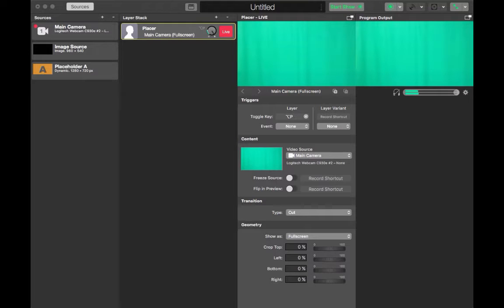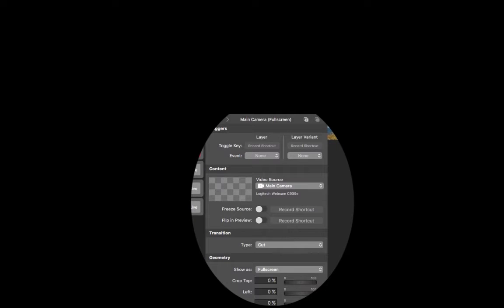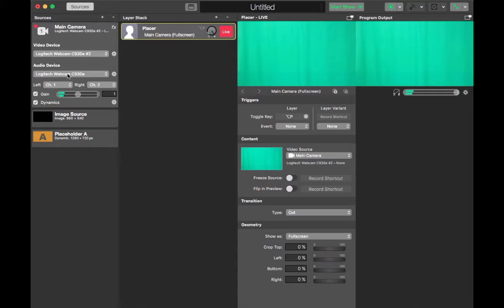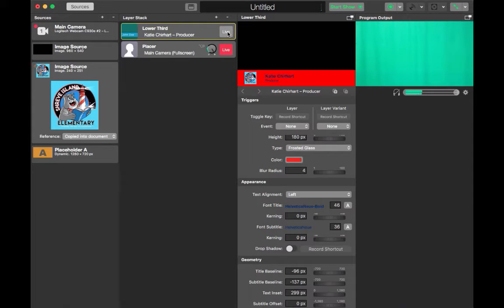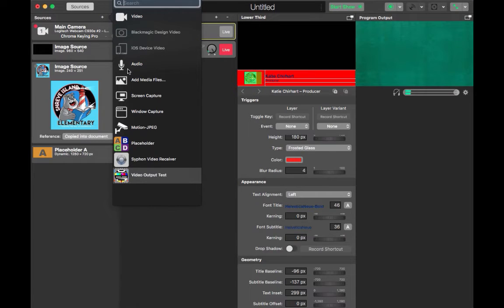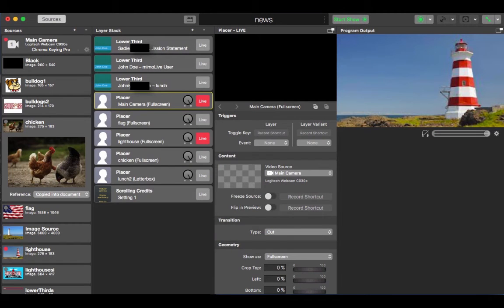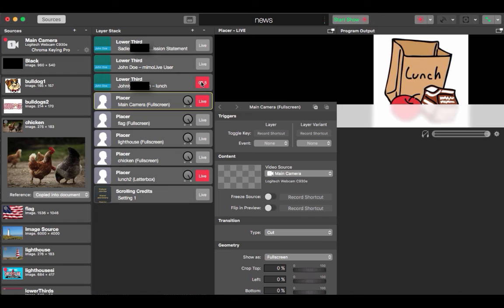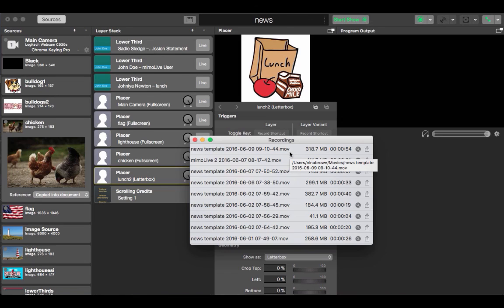MimoLive Screencast: Elementary News Broadcast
Use MimoLive to create a professional looking elementary news broadcast.